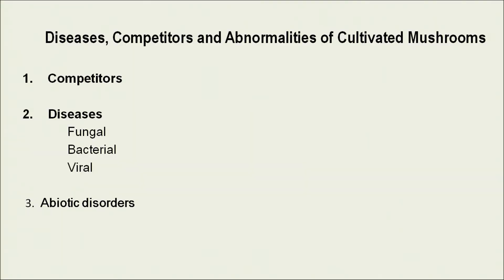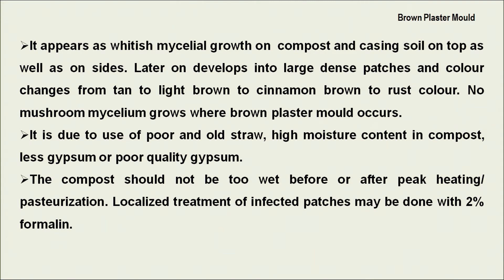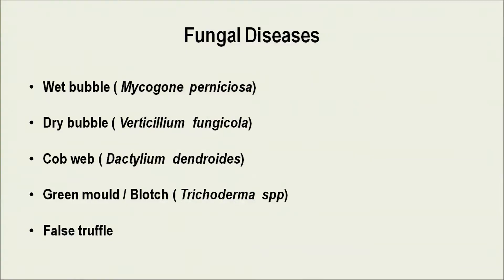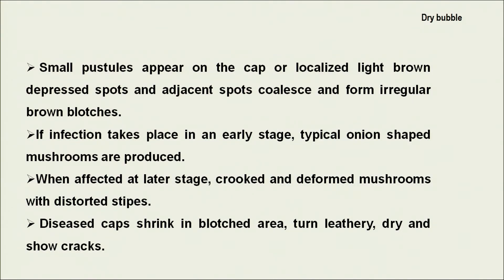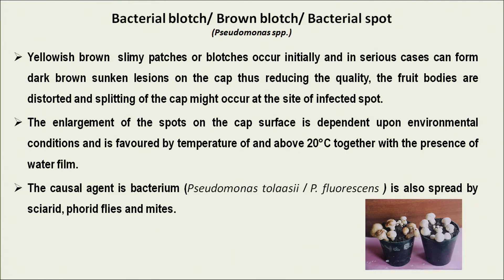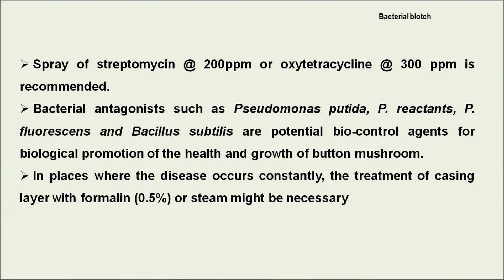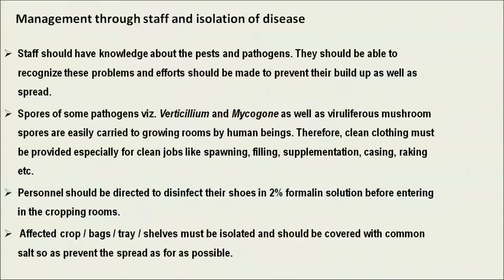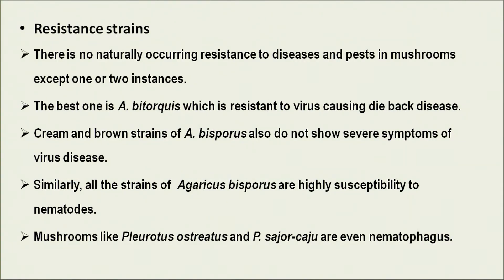Lesson - 9 : Disease Management in Cultivated Mushroom